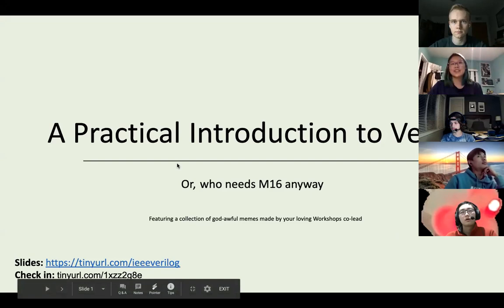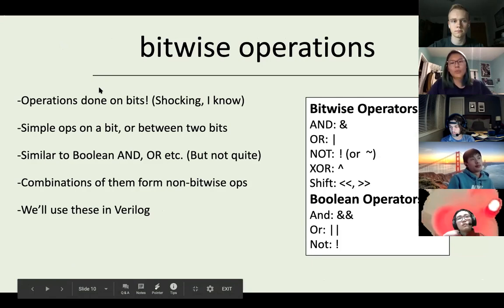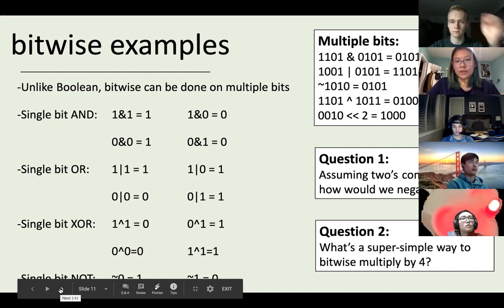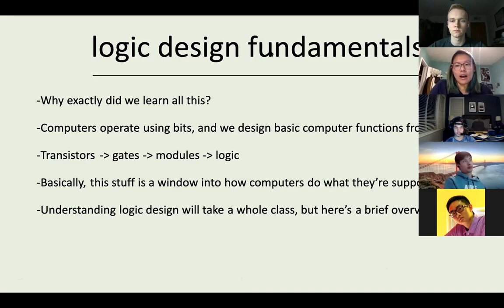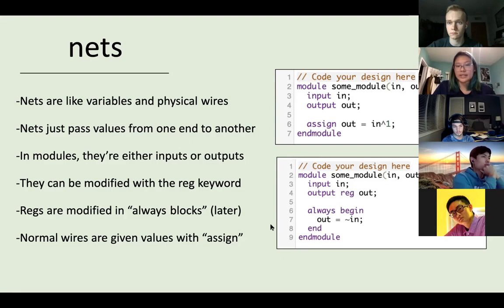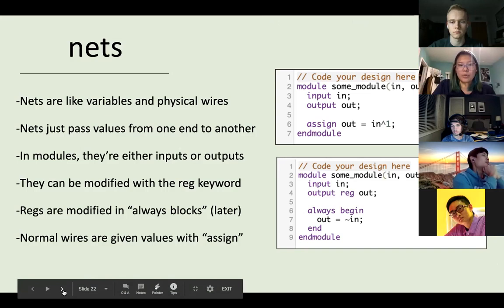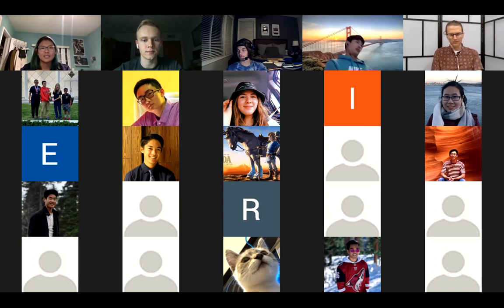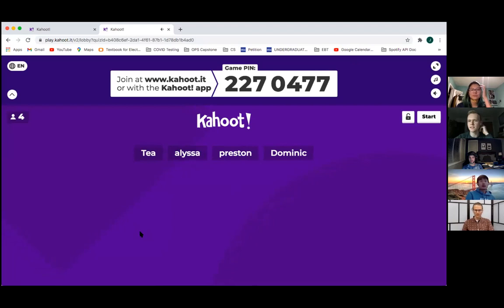Verilog and Digital Logic Introduction Workshop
Jackie and Travis guide you through the basics of digital logic design, culminating in a tutorial on SystemVerilog!